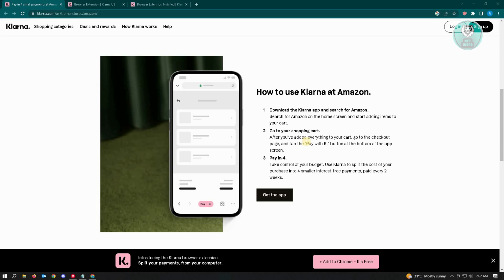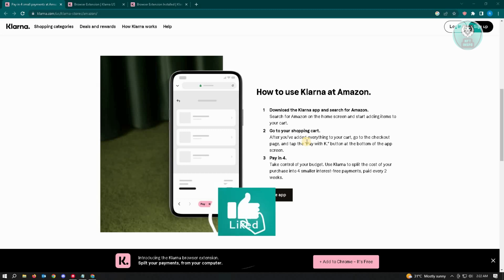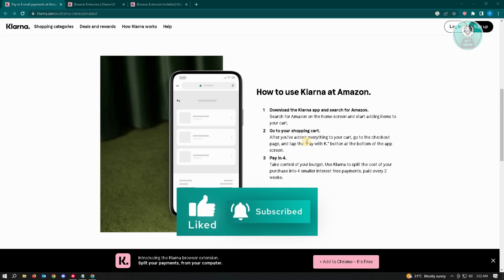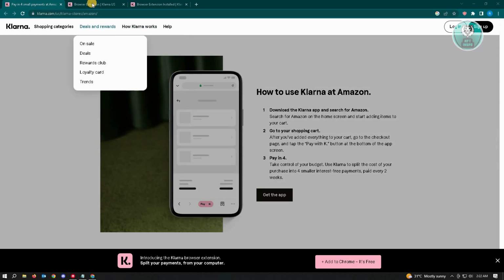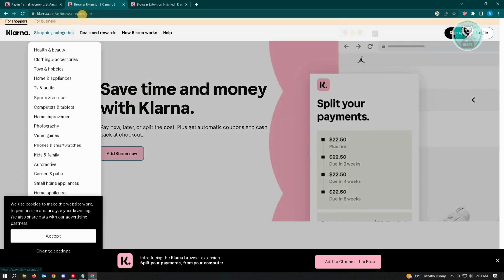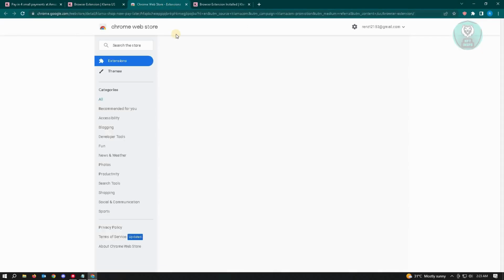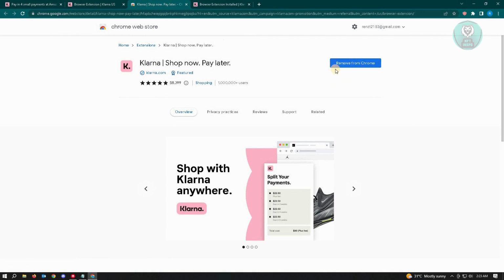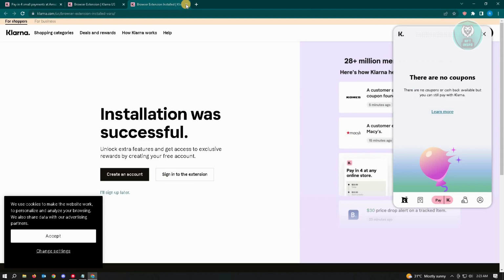How To Use Klarna On Amazon (2025)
If you want to be able to use klarna on amazon then this video will be perfect for you!